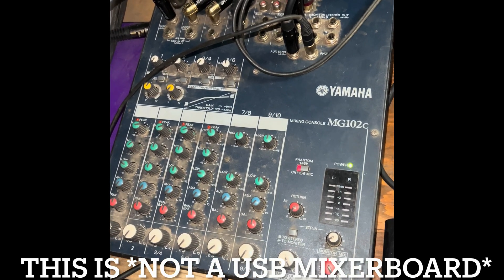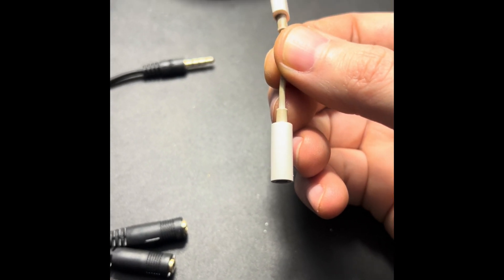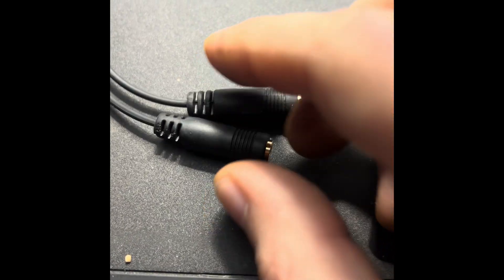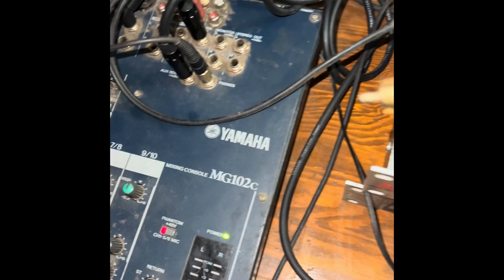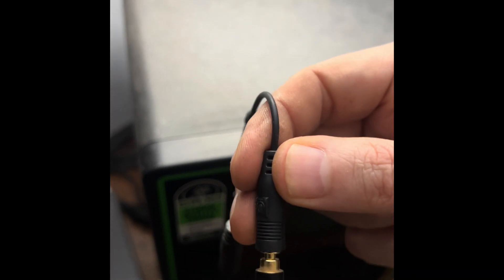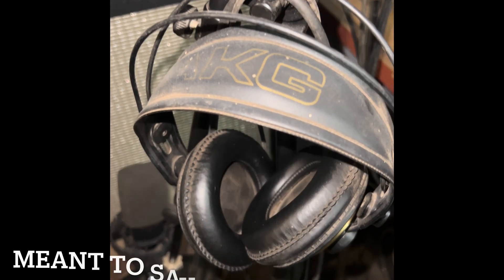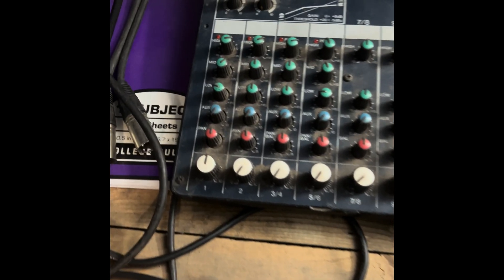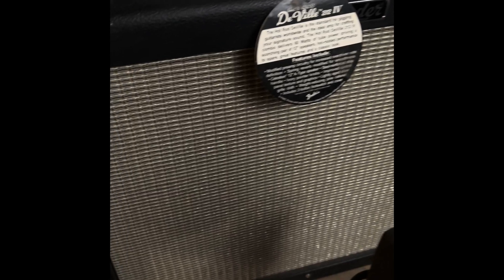Using Lightning Port On iPhone as a Line-in Jack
How to use The Lightning Port On iPhone as a Line-in audio Jack for recording audio or getting better audio in your video’s using your own mics. this method uses a mixing board, and im using the Rode app.